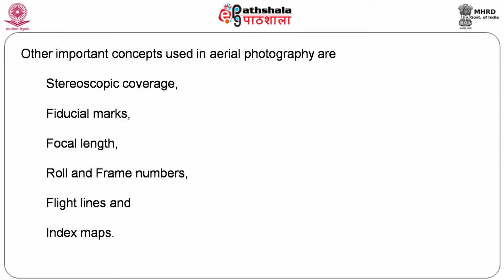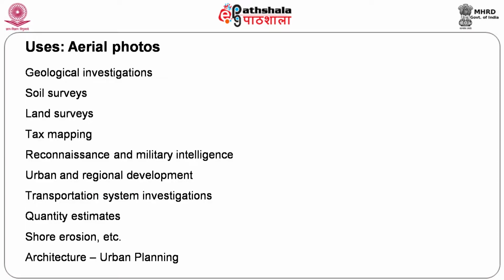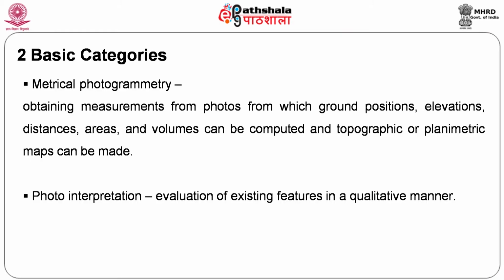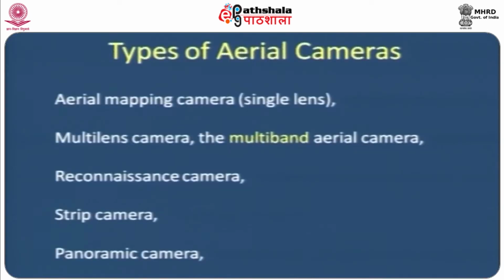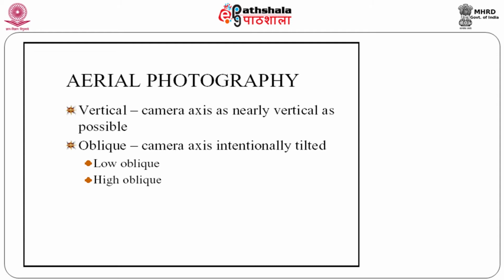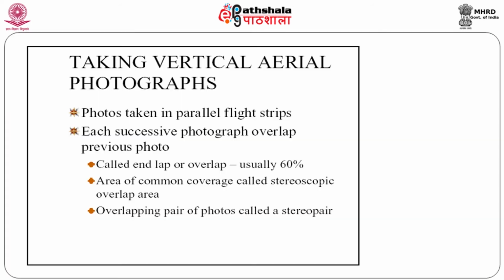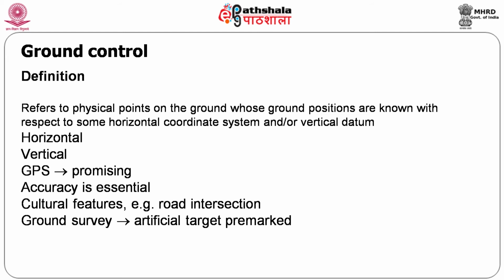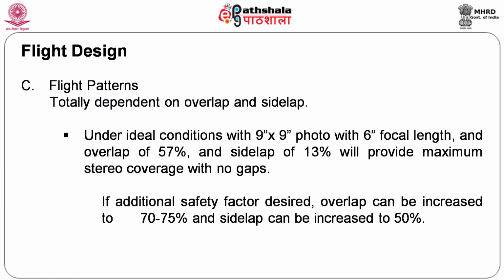M-09.Aerial Photography - 1